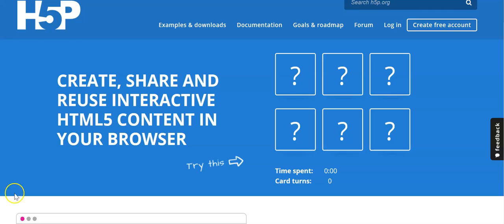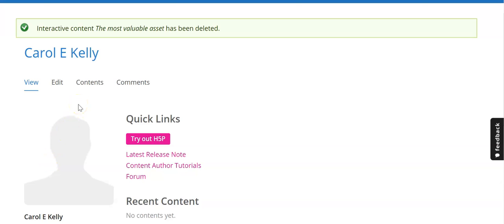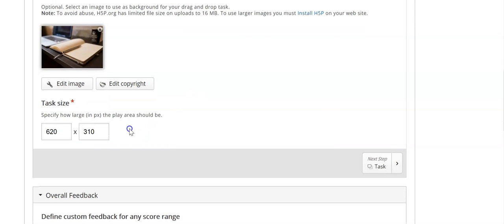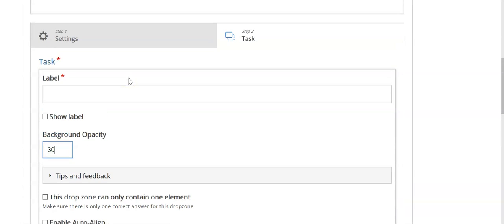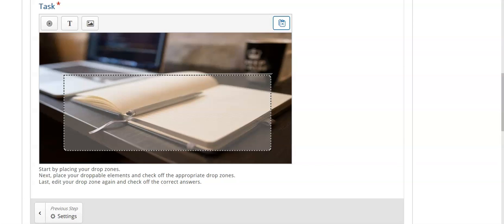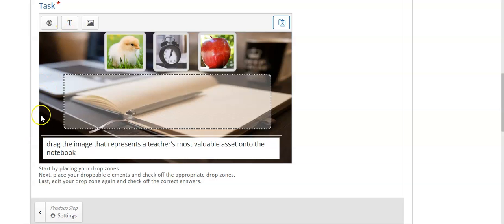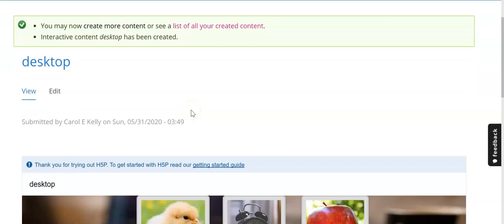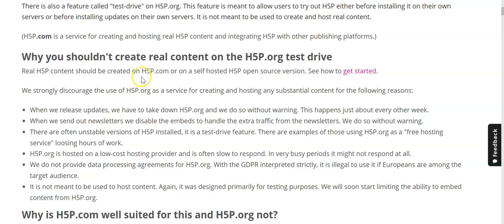H5P Overview (C. Kelly)